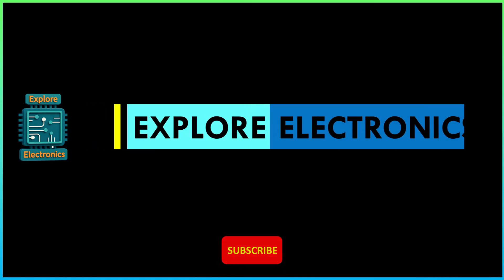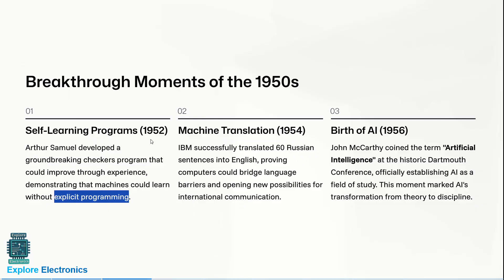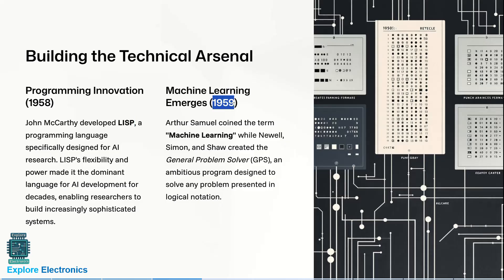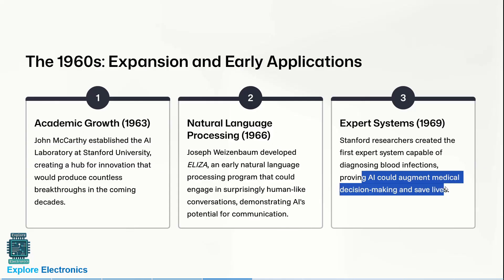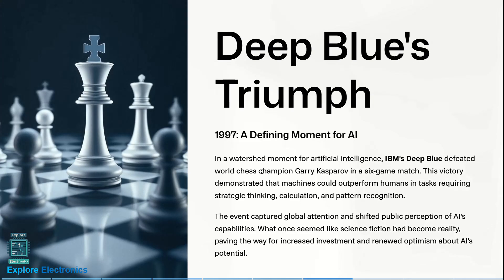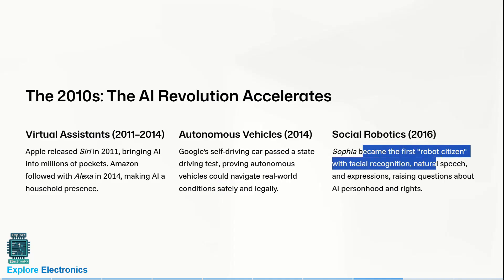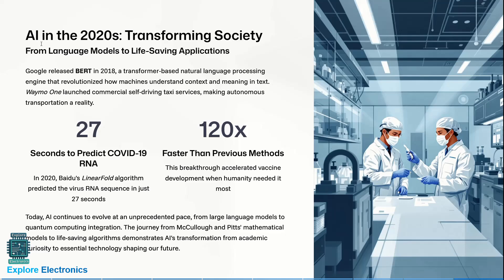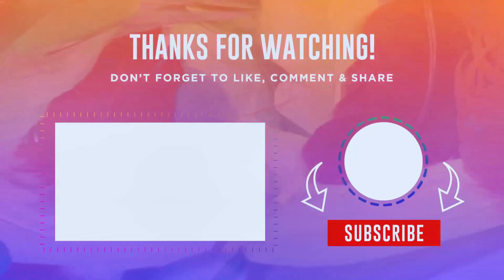M1 L2 Introduction to AI, History of Artificial Intelligence : AI Advancement from 1940s to 2020s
Welcome to Module 1 Lecture 2 discussion on “Introduction to AI and Applications”, a first year subject under VTU (Visvesvaraya Technological University).

In this video, we cover:
✅ History of Artificial Intelligence : From mathematical theory to machine consciousness — a journey through eight decades of groundbreaking innovation
AI Advancement from 1940s to 2020s!

This video is helpful for:
🔹 First year VTU students (2025 Scheme & onwards)
🔹 Teachers and mentors guiding AI beginners
🔹 Anyone curious to know what AI education looks like in VTU curriculum